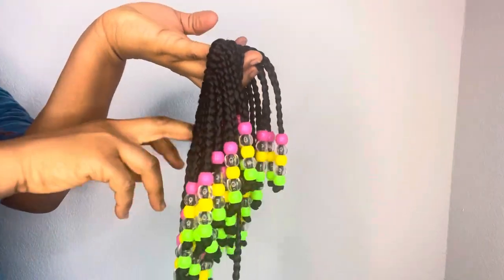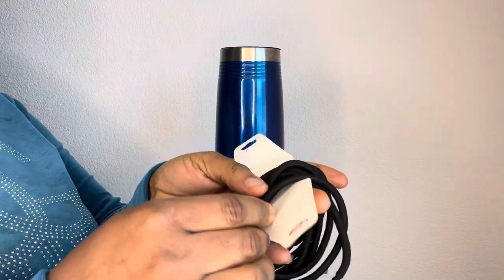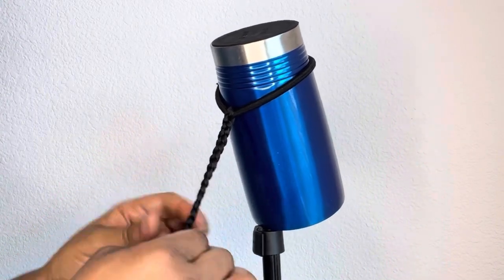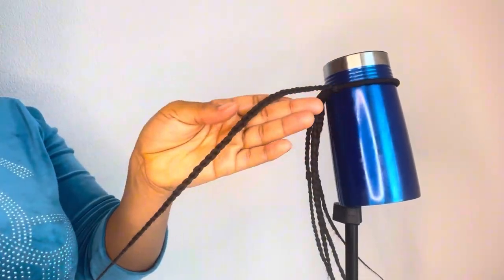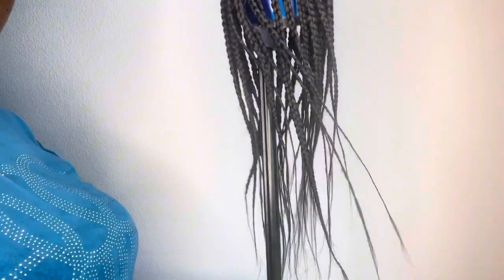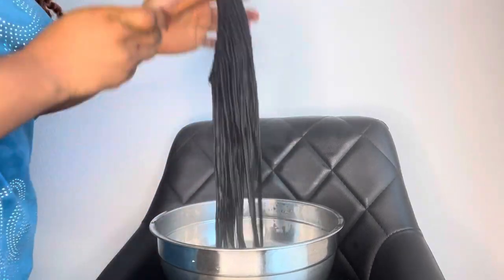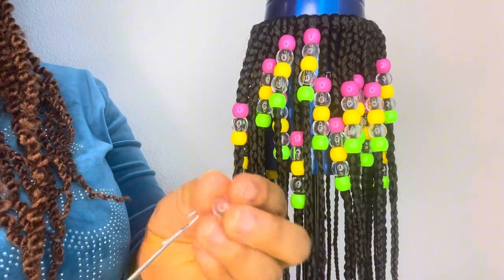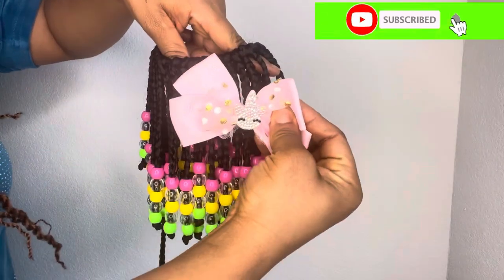HOW TO MAKE DETACHABLE PONYTAIL FOR KIDS EASY DIY BRAIDED PONYTAIL WITH BEADS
This is the hack you have been waiting for. This ponytail is perfect for easily styling your little kids hair in seconds. Especially for this festive period. Hope uou find this helpful!

Materials used:
*Hair Band
*Braiding hair (Xpression)
*Beads
*Crochet pin